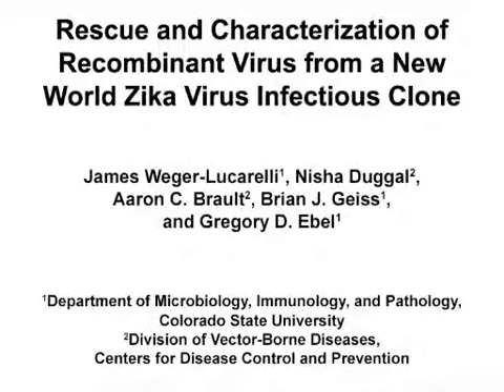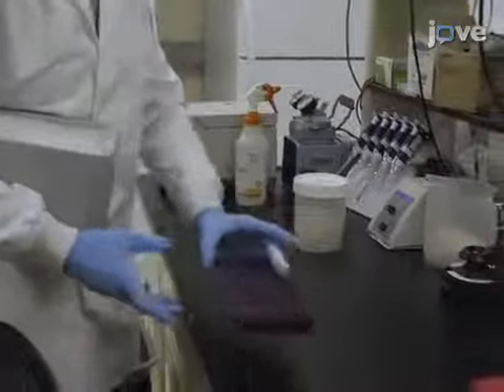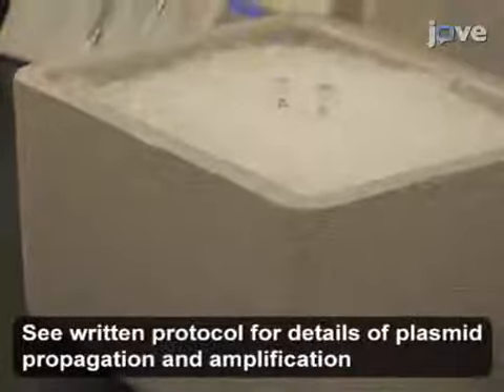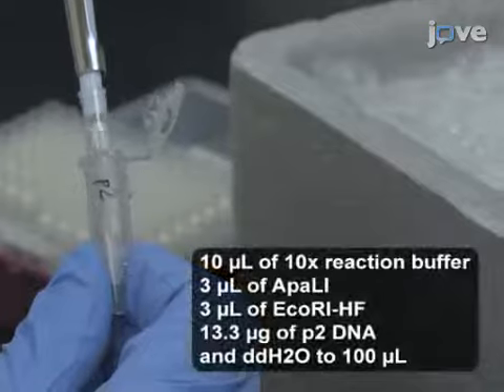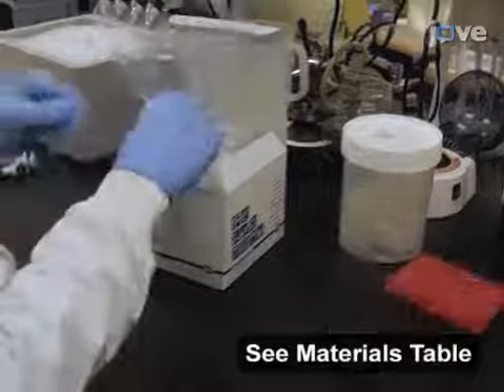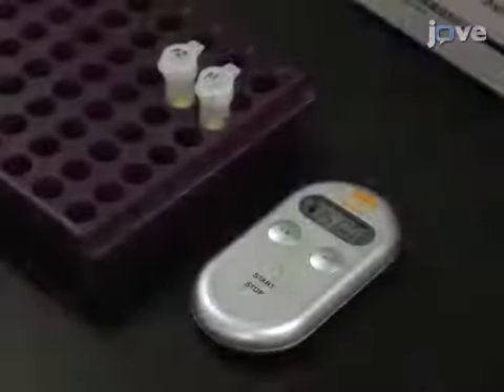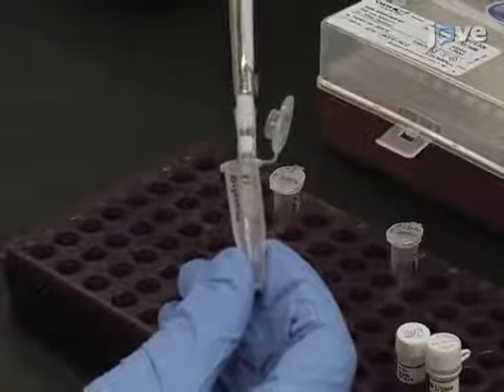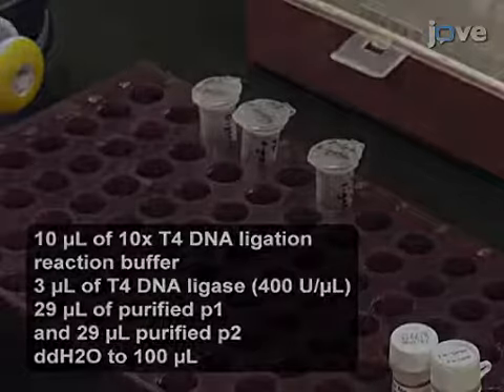Zika Virus Infectious Clone for Characterization of recombinant Virus | Protocol Preview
Rescue and Characterization of Recombinant Virus from a New World Zika Virus Infectious Clone -  a 2 minute Preview of the Experimental Protocol

James Weger-Lucarelli, Nisha K. Duggal, Aaron C. Brault, Brian J. Geiss, Gregory D. Ebel
Colorado State University, Department of Microbiology, Immunology, and Pathology; Centers for Disease Control and Prevention, Division of Vector-Borne Diseases;

This protocol describes the recovery of infectious Zika virus from a two-plasmid infectious cDNA clone.